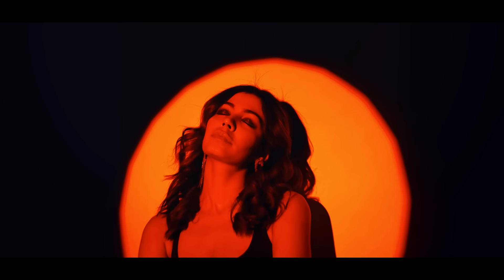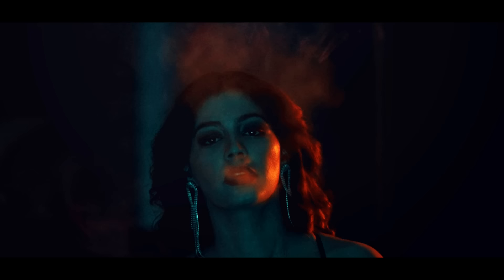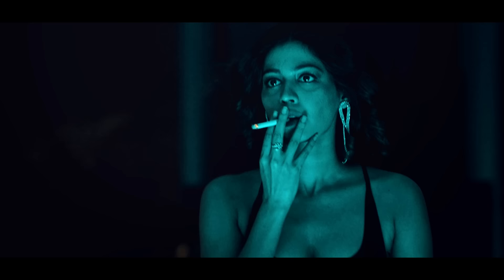Trapperx, Eloy - Aint Love | Official Music Video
Artists - Trapperx, Eloy
Music Produced by - Trapperx, Aram and AMEIRO

FILM BY TRIBHUWAN SHARMA

Present by - Huekick and Tribhuwan Sharma
Director - Ayan Chugh
Producer of the Film - Tribhuwan Sharma
DOP - Story Line Visuals | DStudios | Dipesh Sharma | Divesh Sharma
Female lead - Lovely Singh
Edit and CGI - High Lord
Drone - Yash Verma
Head Stylist - Megha Khandelwal
Styling Assistance - Lakshita Sharma
MUA - Sizzlin Scizzors